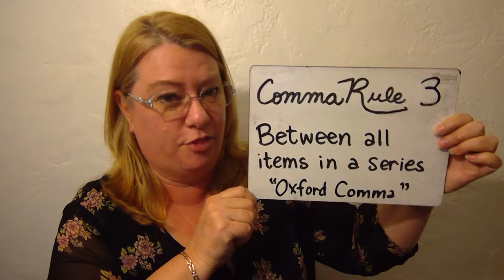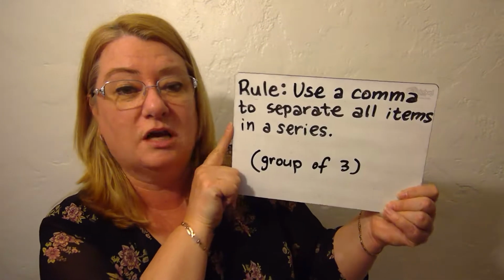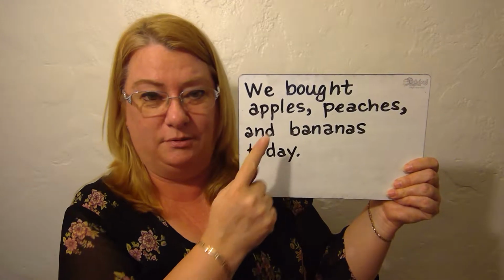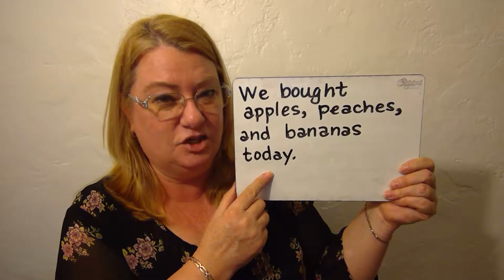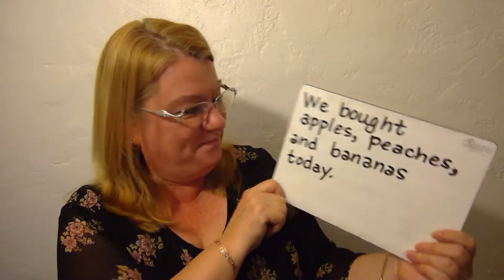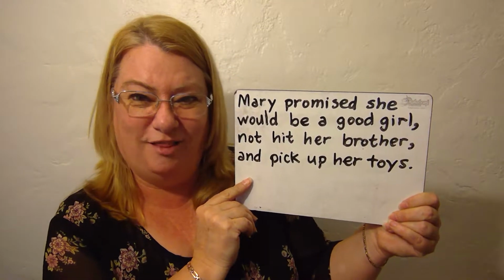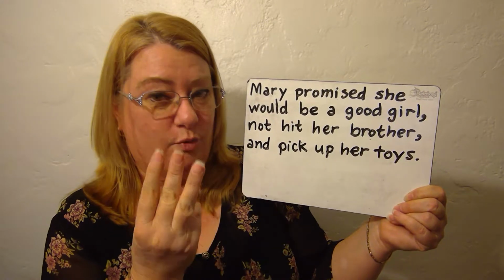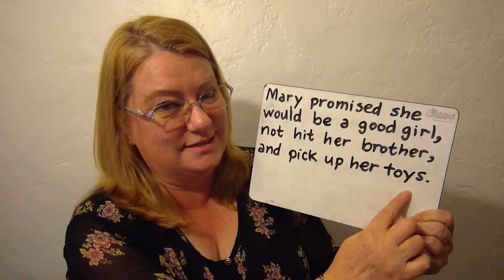Comma rules lesson 3